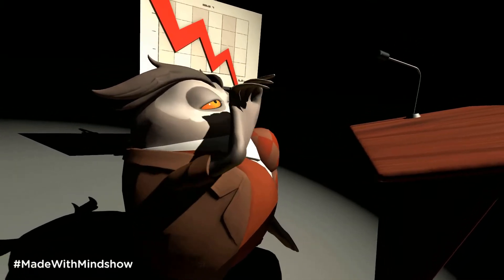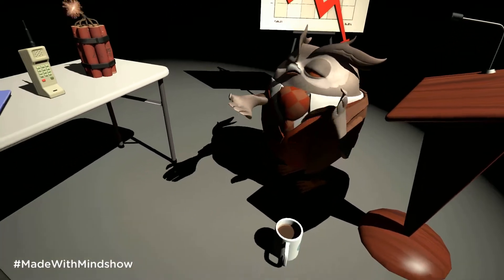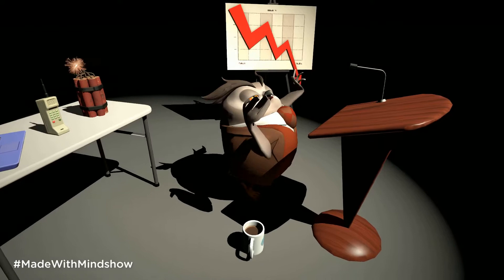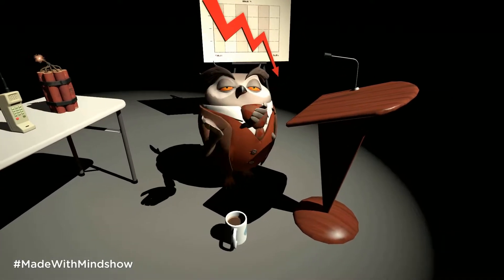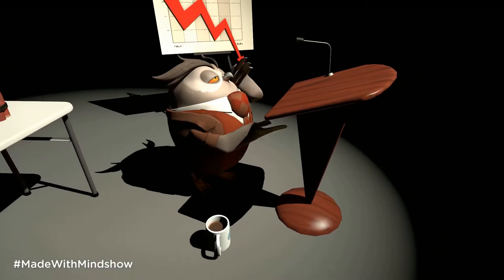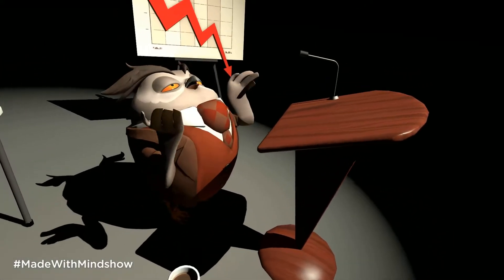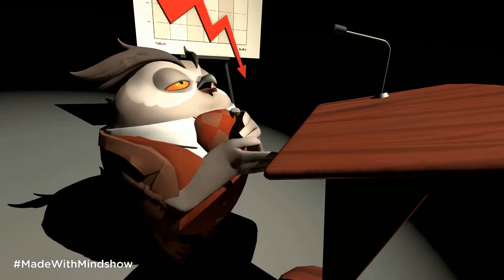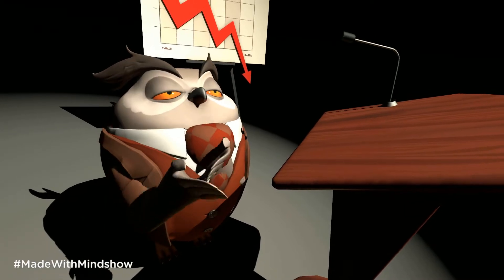Intro to VR Project clip2